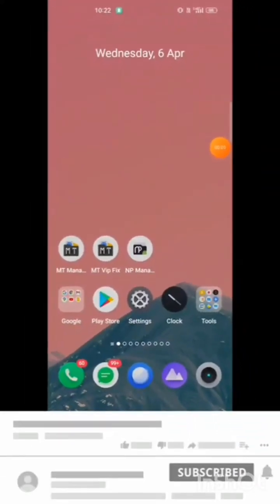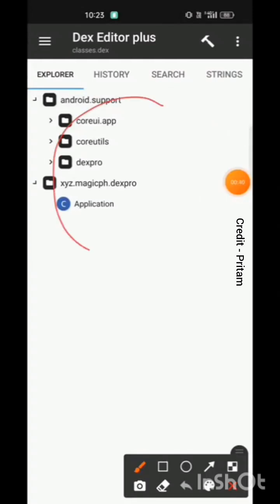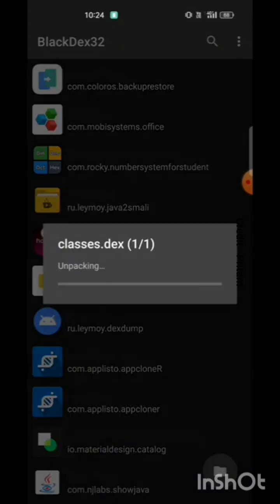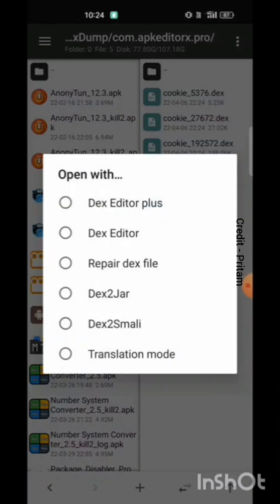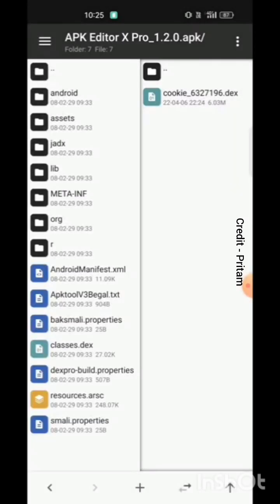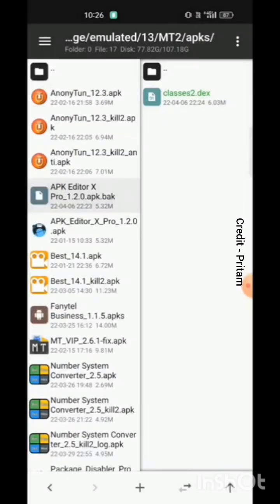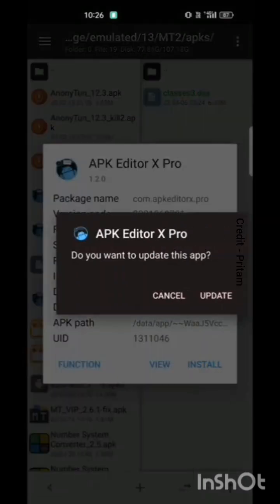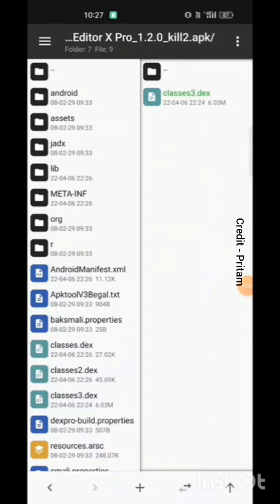How To Dump Dex Without Root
THIS VIDEOS WILL HELP YOU IN YOUR GAME MODDING JOURNEY

🔓 DEX Decryption Without Root | Dump .dex Easily (No Root Required!)

In this video, I’ll show you how to decrypt and dump DEX files from Android apps without root access — using some powerful tools:

✅ MT Manager
✅ NP Manager
✅ BlackDex
✅ APK Editor

This is a step-by-step beginner-friendly tutorial perfect for reverse engineers, ethical hackers, or anyone curious about Android internals and app modification.

📲 No root? No problem. Learn how to extract .dex files directly from any APK and view hidden code in minutes.

📌 Tools Covered:

MT Manager: File explorer + hex viewer + smali editor.

NP Manager: Lightweight app control with built-in DEX extraction.

BlackDex: For dumping in-memory decrypted DEX files.

APK Editor: Basic app structure editing and inspections.